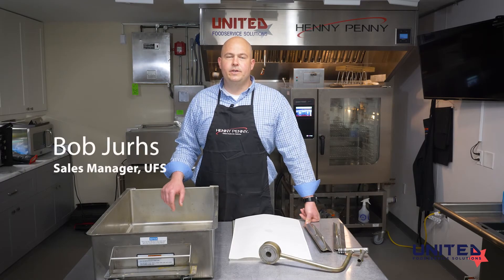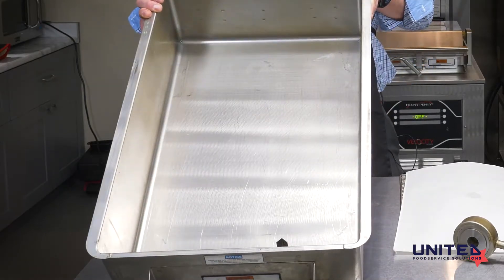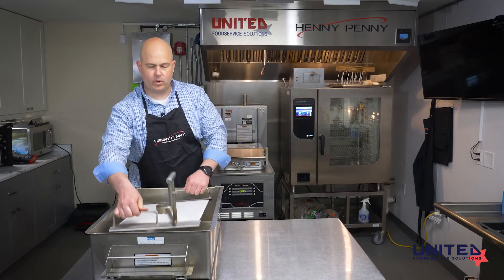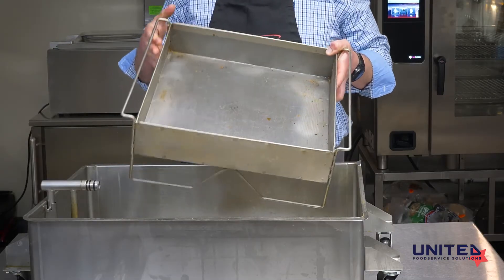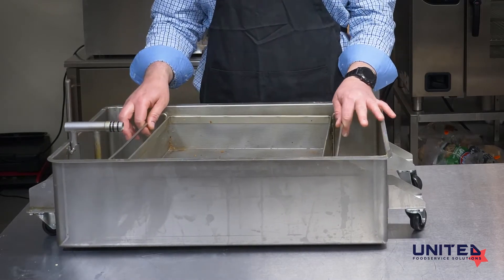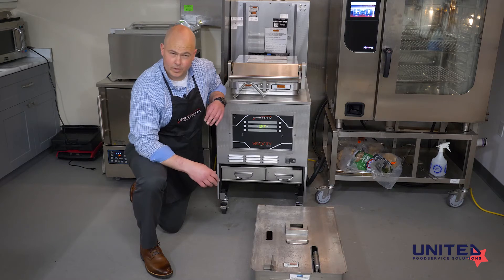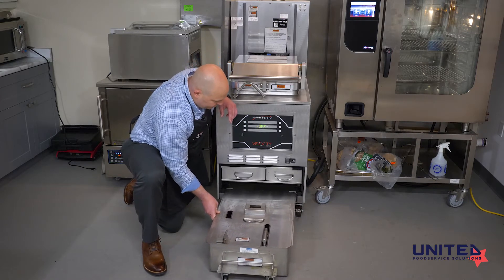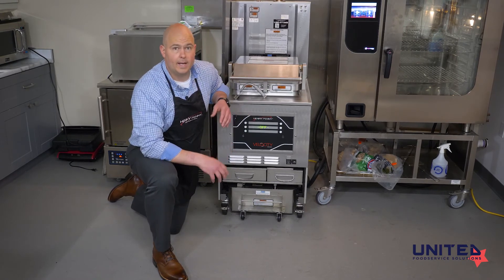Drain Pan Assembly | HENNY PENNY Velocity Pressure Fryer PXE 100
Drain Pan Assembly | HENNY PENNY Velocity Pressure Fryer PXE 100. We hope you enjoy watching the process of how to assemble the drain pan of the HENNY PENNY Velocity Pressure Fryer PXE 100.